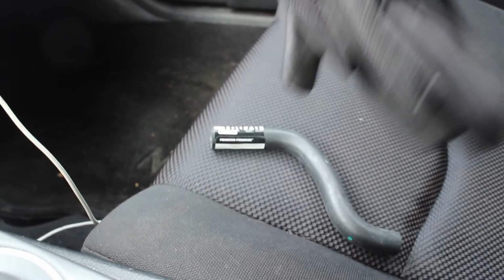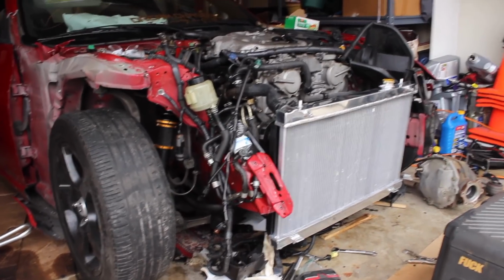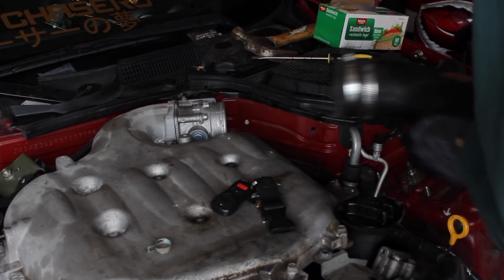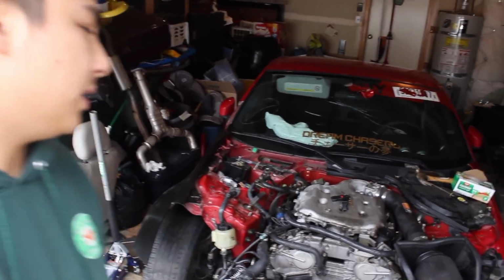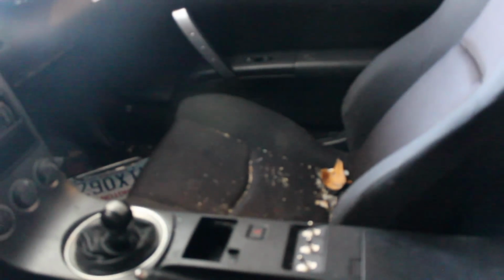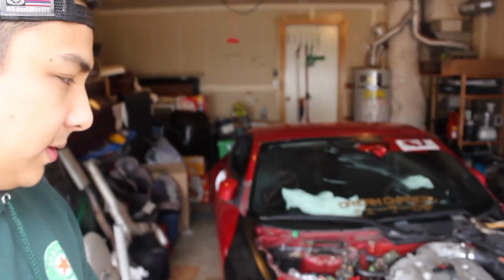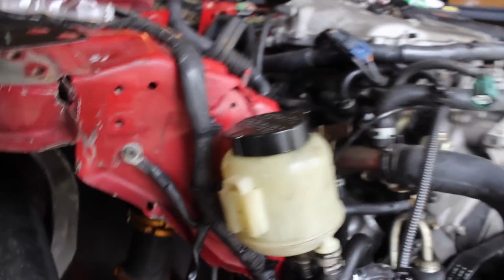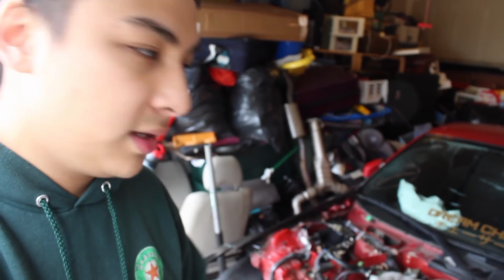Getting my $650 350z a TUBE FRONT END